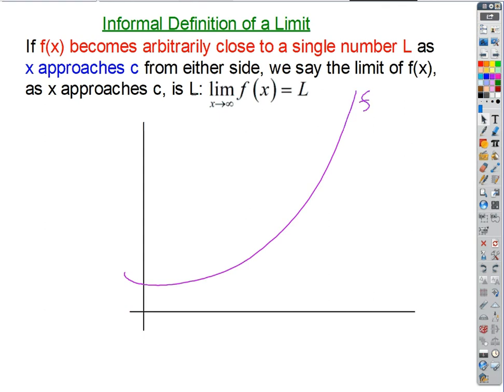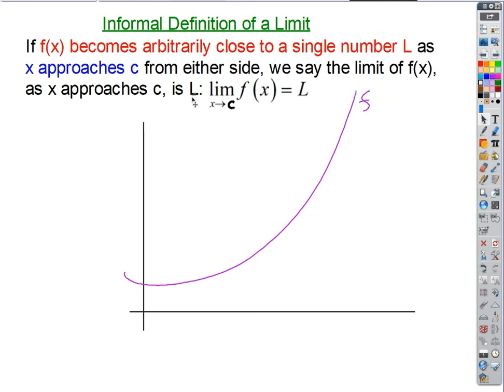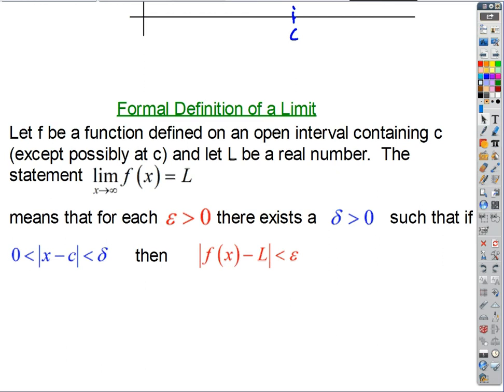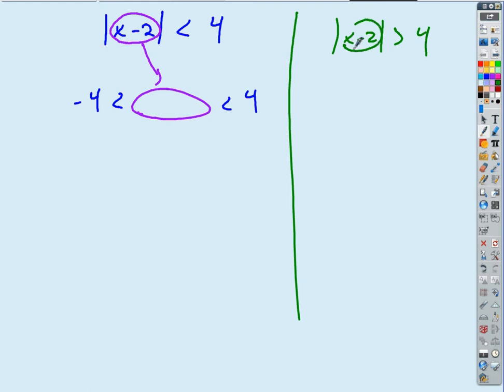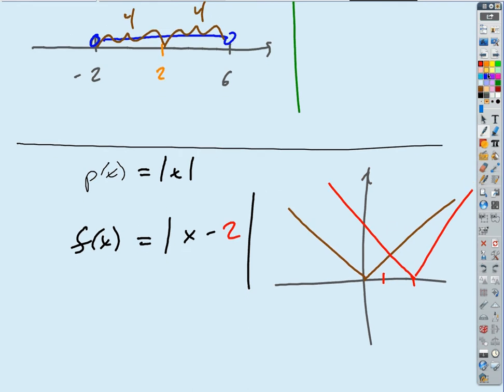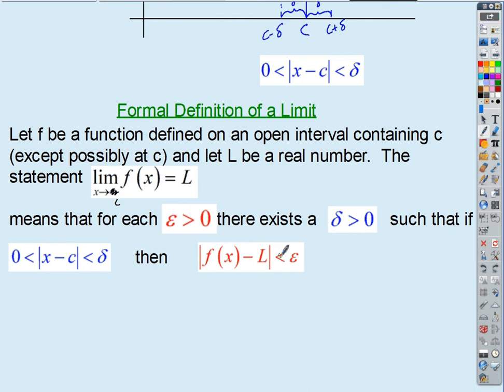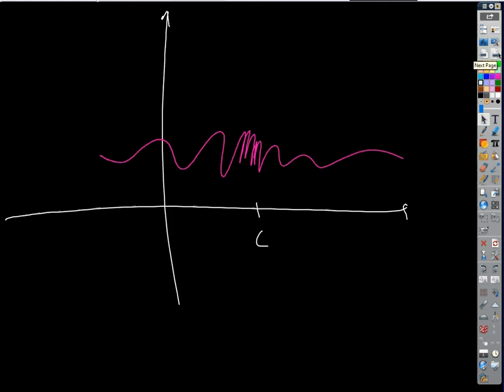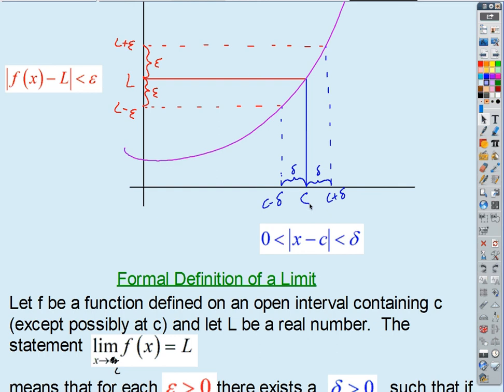2019 10 02 Formal Definition of a Limit